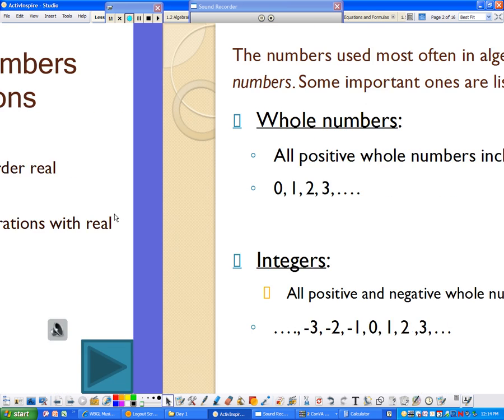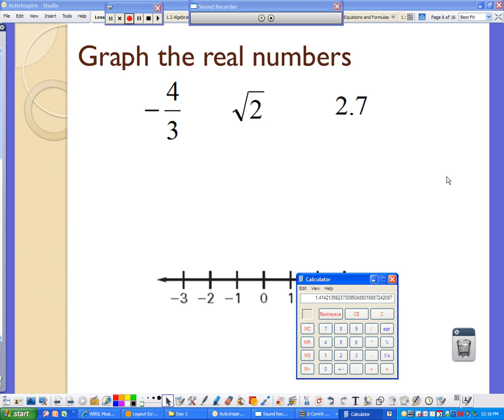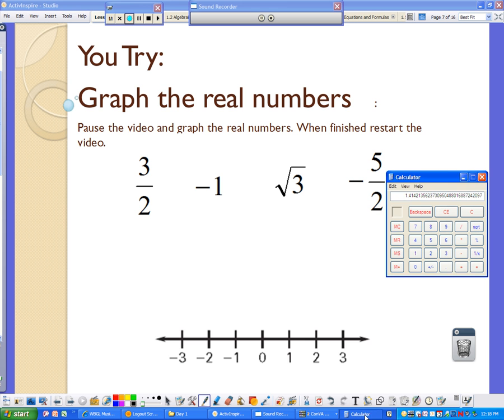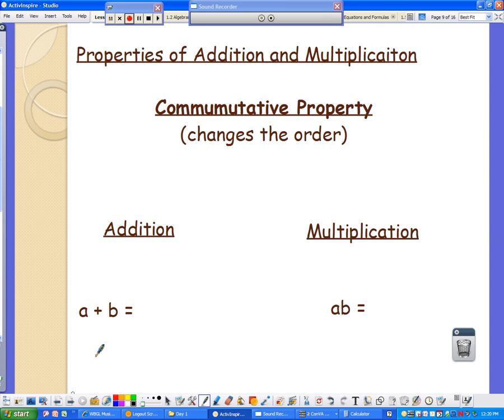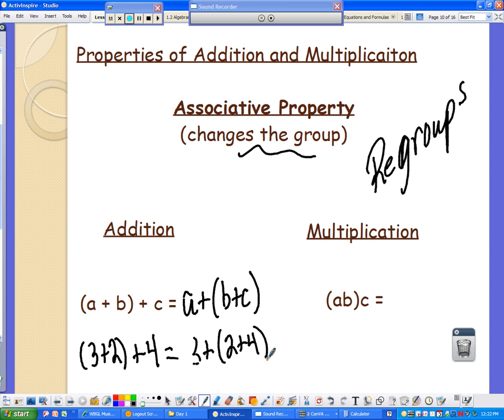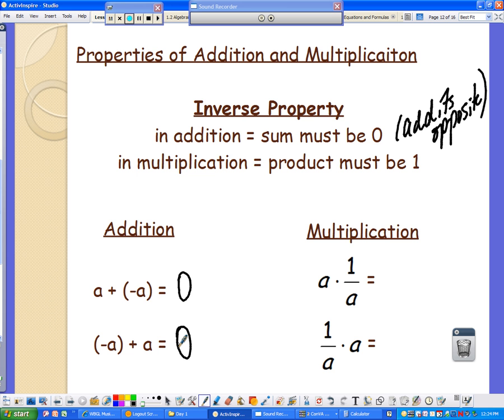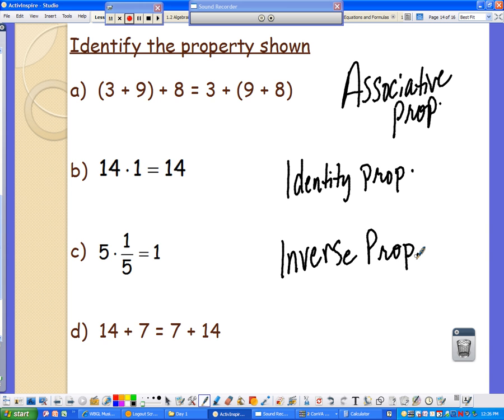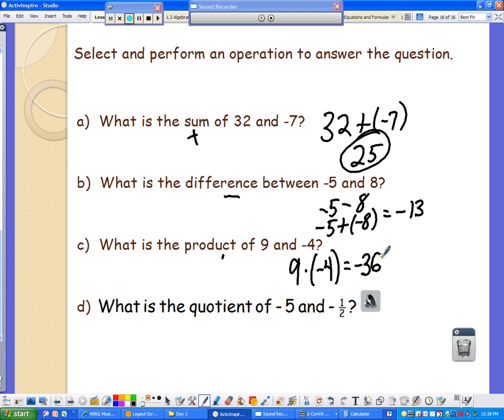Lesson 1.1: Real Numbers and Number Operations